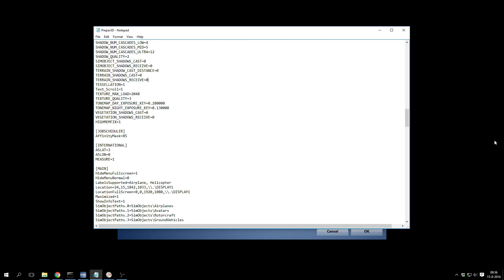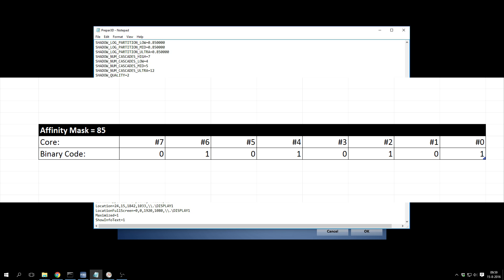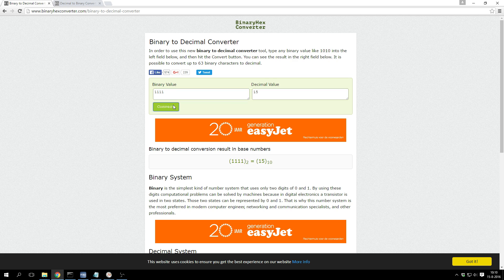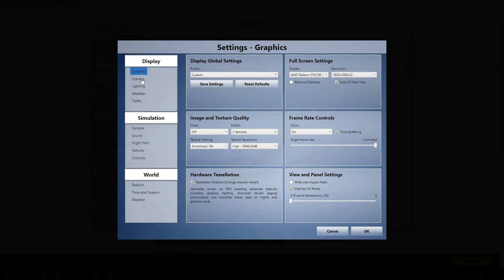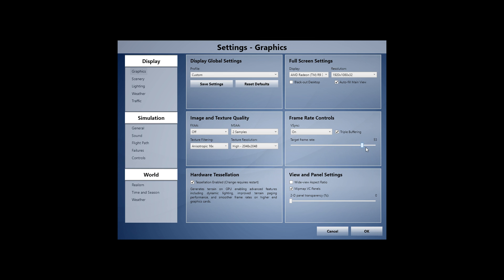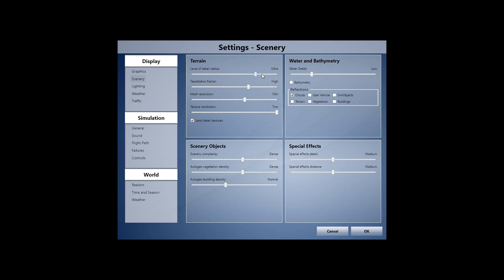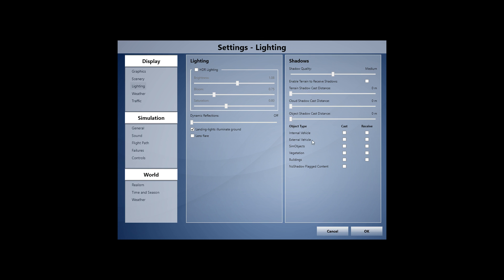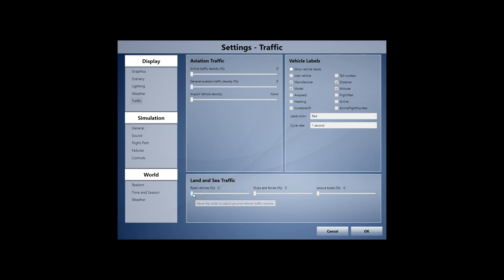AviationPro's Prepar3D V3 Tweak & Settings Guide! [2016] - Achieve More Smoothness!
My goal is to achieve as much smoothness in the sim as possible, and here is how I did it in Prepar3D! Like what you see? SEE THIS DESCRIPTION FOR MORE INFO!

In this video you will learn how I have tweaked Prepar3D by adjusting the affinity mask setting and the settings within Prepar3D. The key is not to mess about with the Prepar3D.cfg too much. I have only adjusted the affinity mask and the internal Prepar3D settings. I'm never running things on ultra, for me it is more important to have a smooth flying experience rather than too much eye candy.

VIDEO SEGMENTS:

- Tweaking Prepar3D.cfg: 0:00
- Calculate Affinity Mask: 2:07
- Prepar3D internal settings: 6:28
- Active Sky Next visibility settings: 13:23
- Outro: 17:00

HOW TO FIND THE PREPAR3D.CFG FILE

Go to the Search Windows, type %appdata% and open the Appdata folder that shows up. Then navigate to Roaming, Lockheed Martin,  Prepar3D V3, Prepar3D.cfg. You can edit it using Notepad.

Or just go here: C:\Users\YOURUSERNAME\AppData\Roaming\Lockheed Martin\Prepar3D v3

HOW TO ADD AFFINITY MASK

By default, the affinity mask option is not present in the Prepar3D.cfg so you have to add it manually in the cfg file:

[JOBSCHEDULER]
AffinityMask=85

(or any other value that you choose, this is mine in this example)

Check out this website for more information about Affinity Mask and for a Affinity Mask calculator. You can also decide, for example, to turn off Hyper Threading if that works better for you and if you don't need it anyways:

BINARY TO DECIMAL AND DECIMAL TO BINARY CONVERTER

MY SYSTEM:
- Intel® Core™ i7-6700K CPU @ 4.00 GHz - NOT overclocked! (yet!)
- 8 GB DDR4 RAM
- AMD R9 380, 4 GB GDDR5

MY BASIC ADDONS

If you have a tweak suggestion, make sure you share it with others!